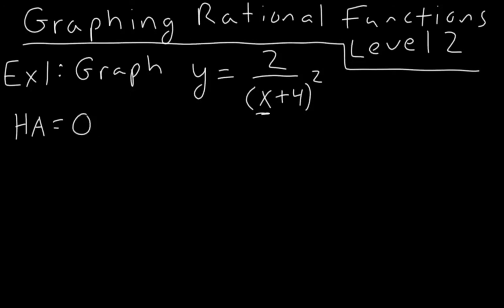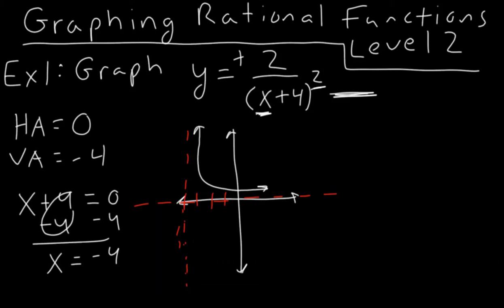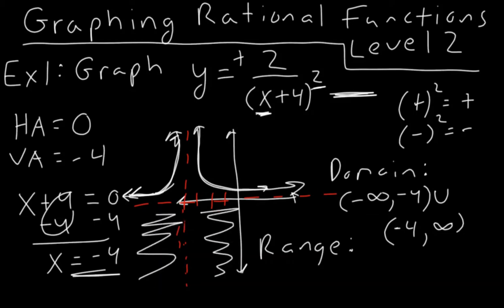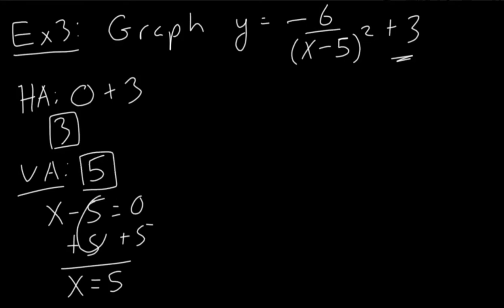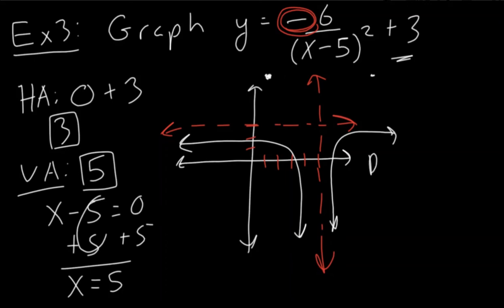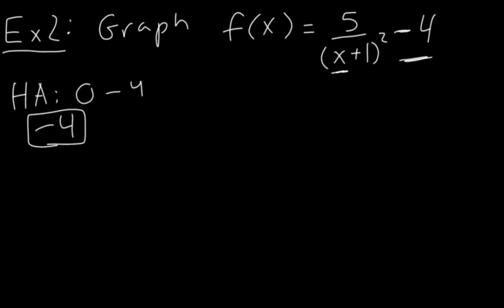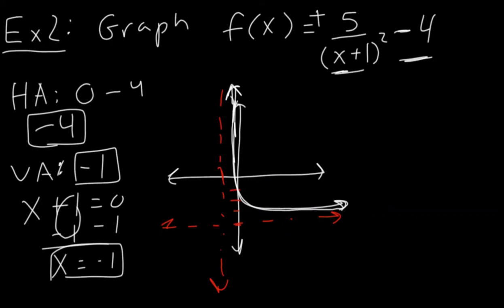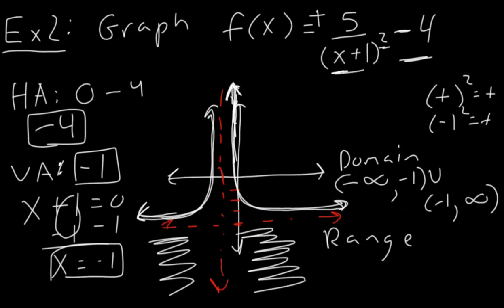Graphing Rational Functions Level 2